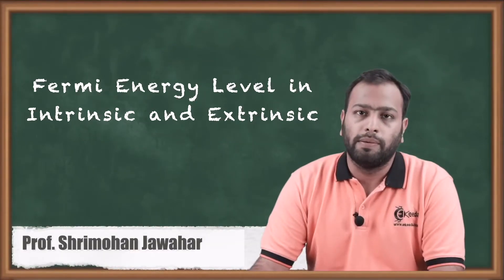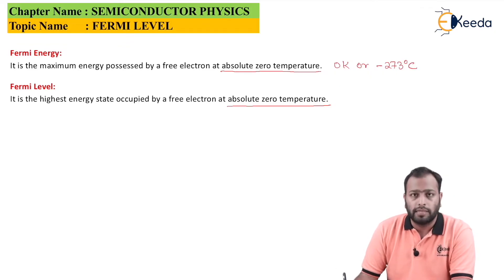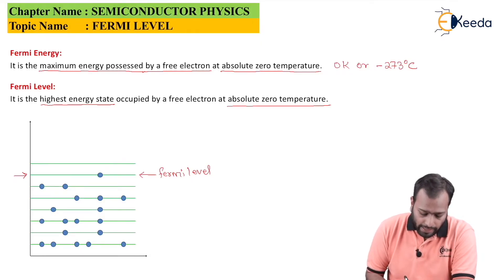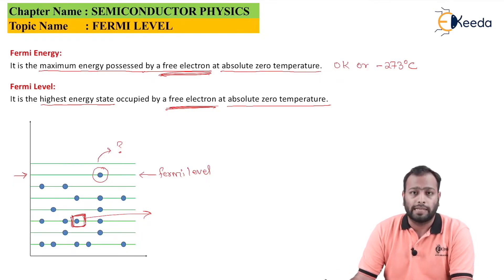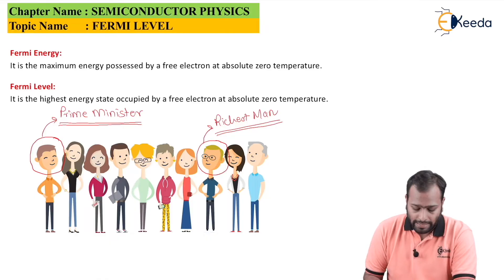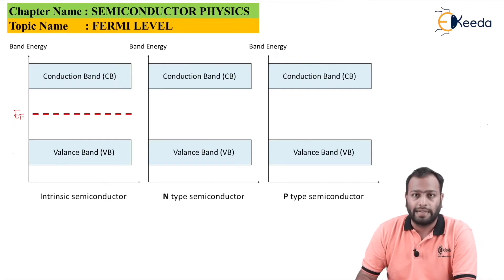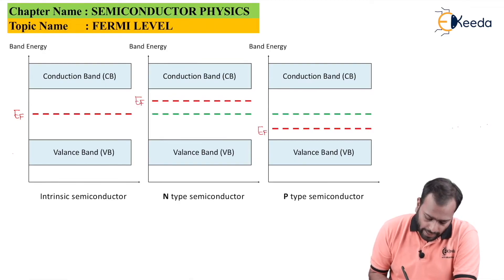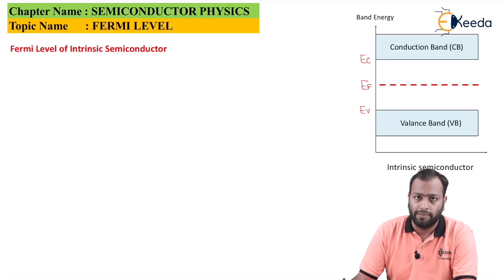Fermi Energy Level in Intrinsic and Extrinsic Semiconductors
Subject - Engineering Physics - I

Video Name - Fermi Energy Level in Intrinsic and Extrinsic Semiconductors

Chapter - Semiconductor

Access the Complete Playlist of Subject Engineering Physics - I

Happy Learning!